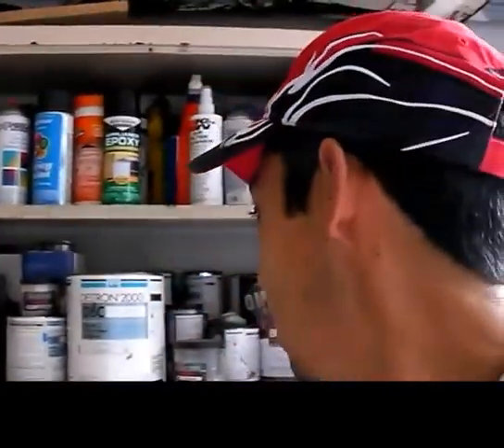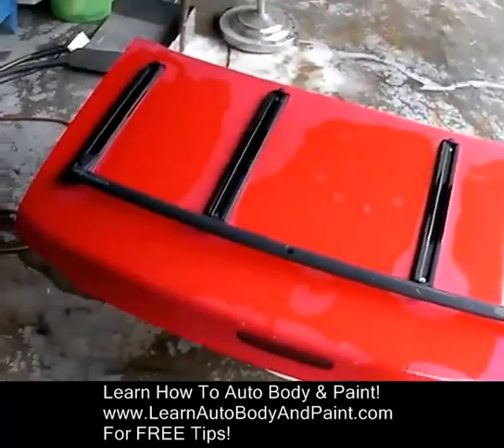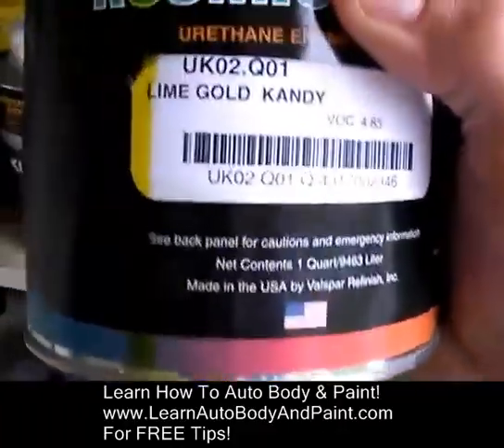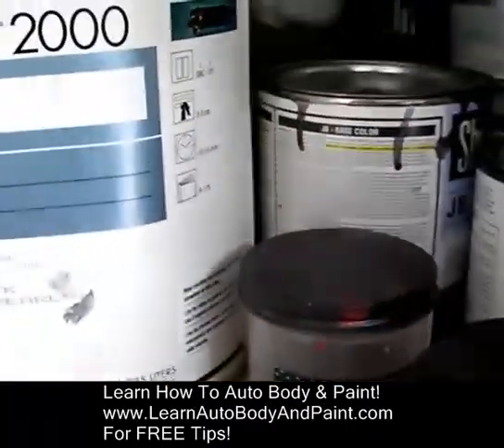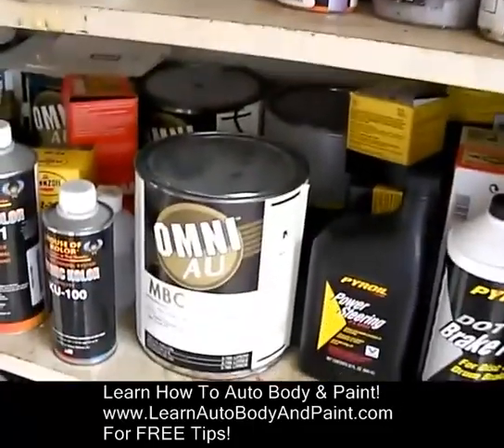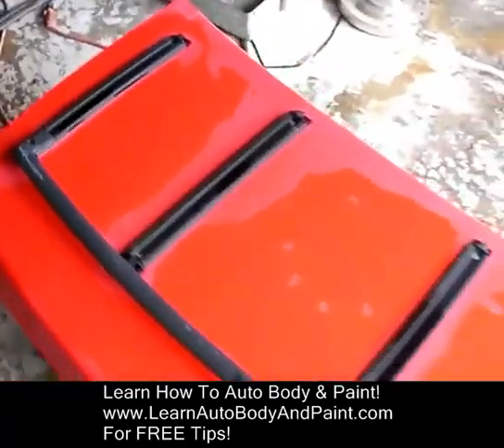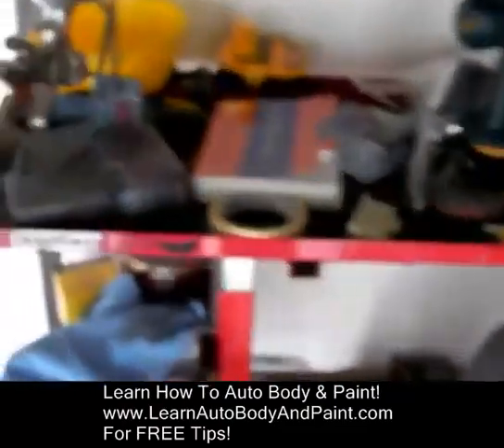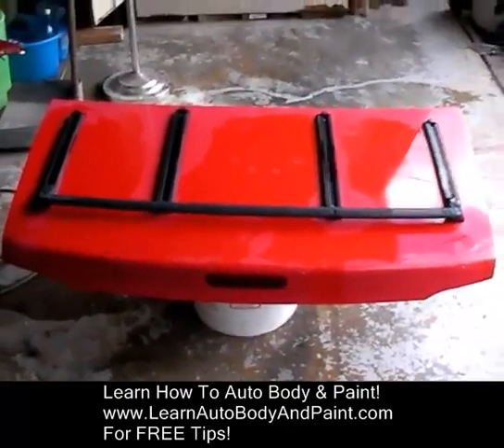Auto Body And Paint Tactics at: LearnAutoBodyAndPaint.com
Get Your FREE Car Flippers Guide Here and Learn How To Buy and Sell Used Cars For Fast Extra Cash

Get F1 Now and take your car flipping business to the next level!

Learn More How You Can Get A Dealer License To Buy And Sell Cars For Profit.